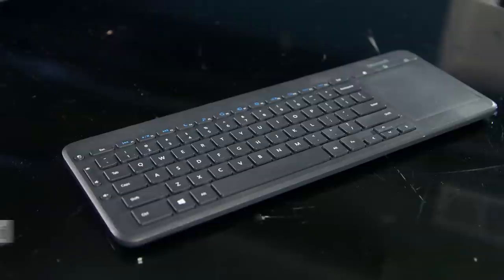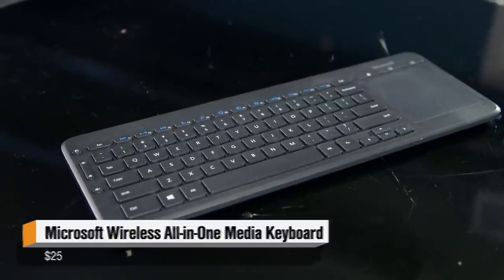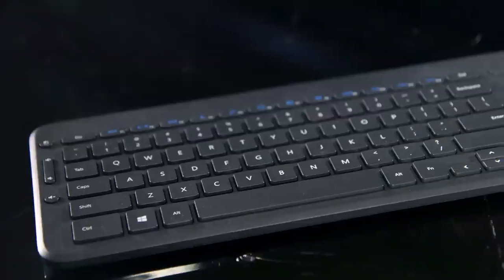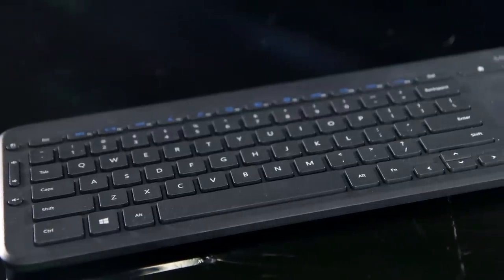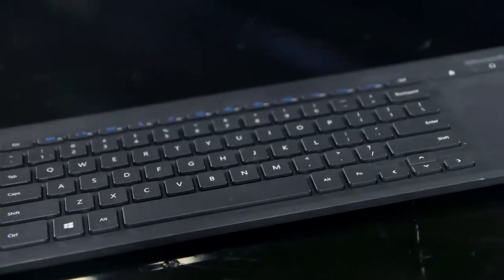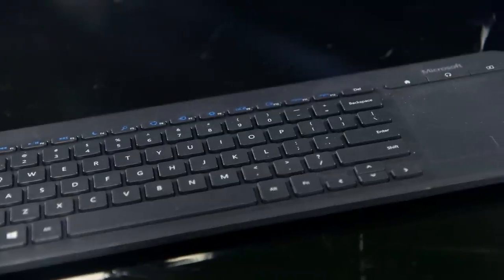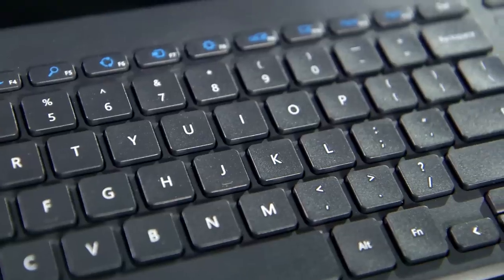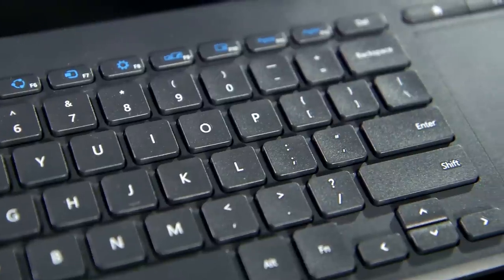Show and Tell: Living Room Couch Keyboard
For this week's Show and Tell, Will shares his pick for a keyboard to use with a living room media PC. The Microsoft Wireless All-in-One Media Keyboard has a built-in trackpad and it's the best of all the couch keyboards Will's tested, and it's not expensive to boot.

Thanks to B&H for providing the One Man Crew camera slider system for this video. Find out more about the One Man Crew